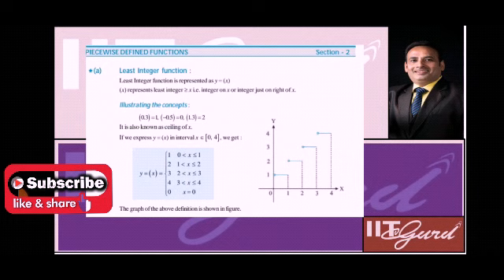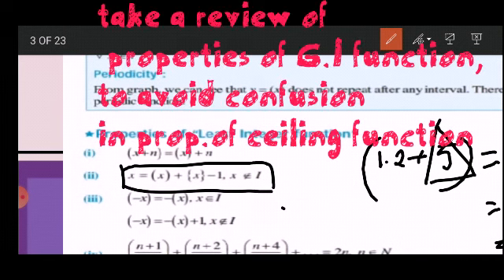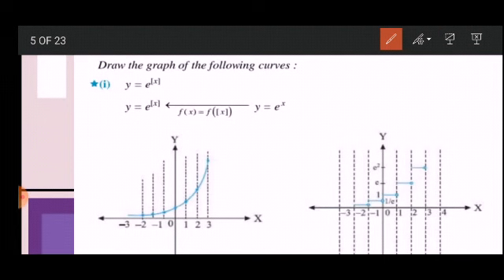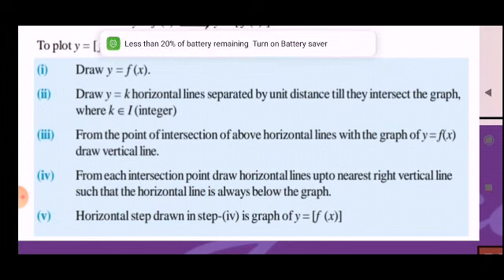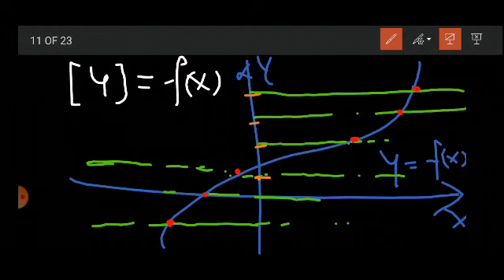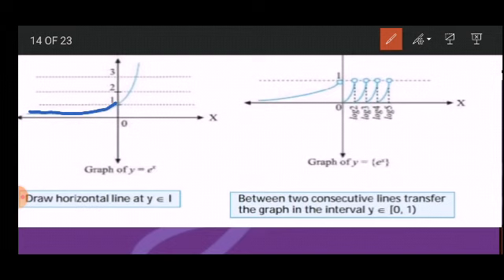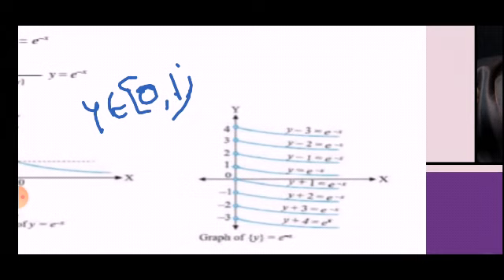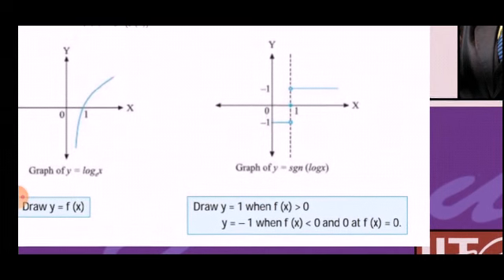Transformation of graphs for Greatest Integer, fractional part ceiling function signum function.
introduction of ceiling function, transformation of graphs çonsisting gi of x, fractional part of x